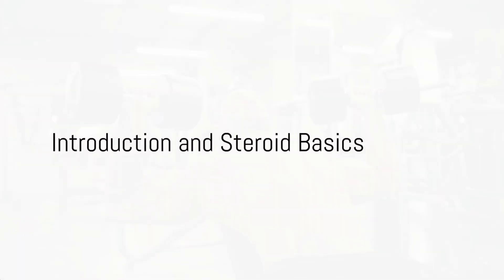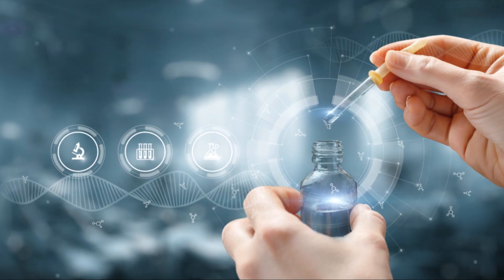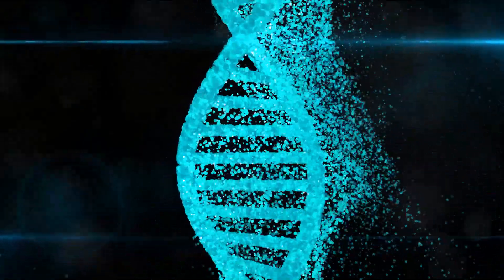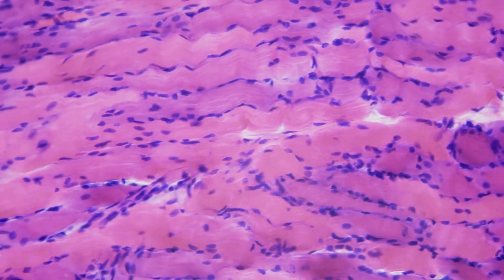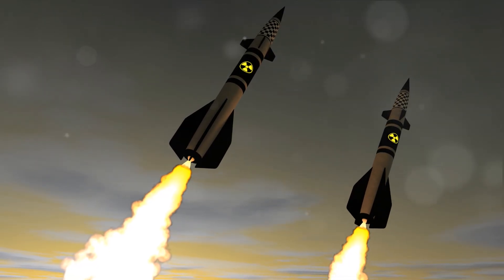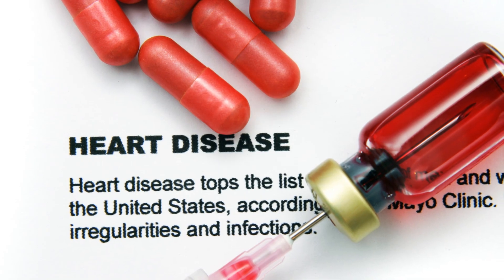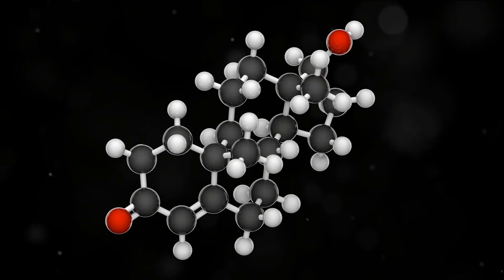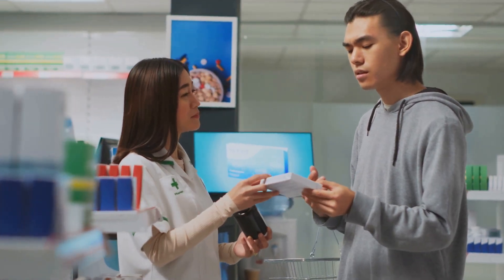What Happens to Your Body on Steroids?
In this video, we delve into the fascinating world of steroid use and its effects on the human body. Backed by thorough research, we uncover the science behind how steroids impact your body. Whether you're curious about the potential benefits or risks, this non-biased breakdown provides a science-based summary to shed light on the topic. Engage in the discussion in the comments below!

Welcome to Vigor Vision, your go-to destination for all things fitness and health! Our channel is dedicated to helping you achieve your fitness goals and live a healthier, more active lifestyle. From workout routines and nutrition tips to expert advice and motivational content, we've got everything you need to get in shape and feel your best.

OUTLINE:
00:00:00
Introduction and Steroid Basics

00:02:17
How Steroids Work

00:04:28
Steroids and Myonuclei

00:06:34
Side Effects of Steroids

00:08:27
Summary and Closing Remarks